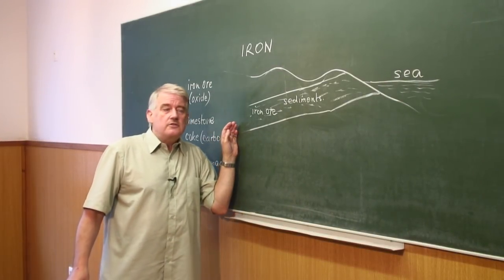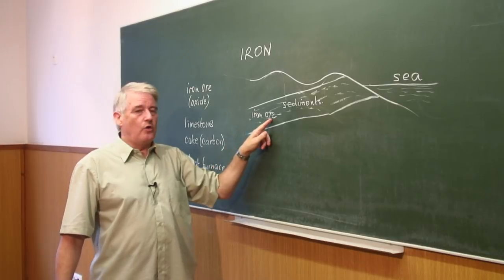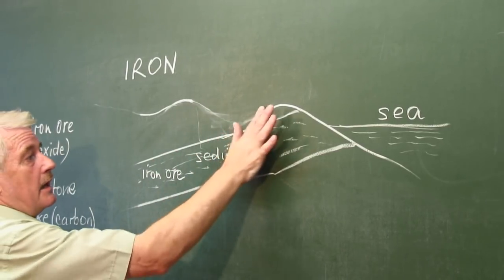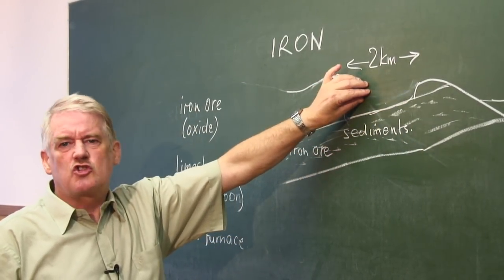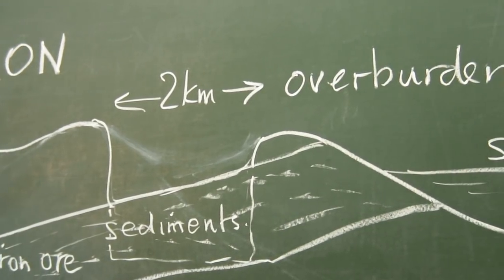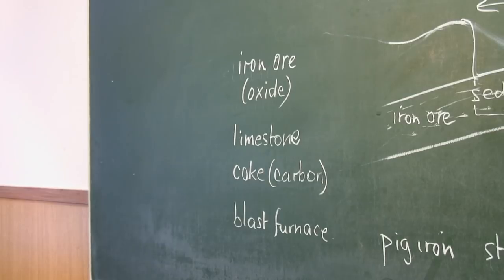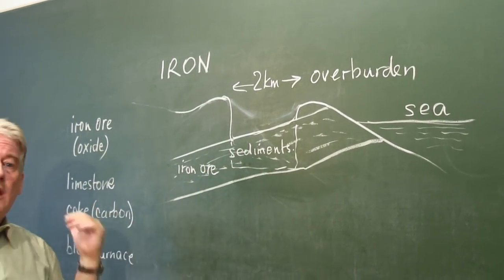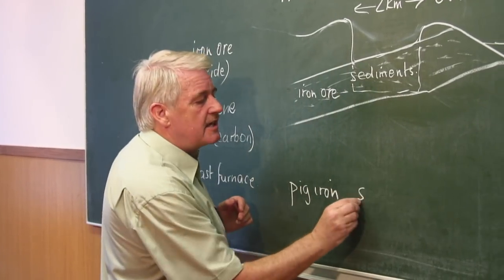How Things Work : How Is Iron Mined?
Iron is generally found near the surface and is mined, in the form of iron oxide, with the use of large machines. Find out how iron is mined from a math and science teacher in this free video on iron.